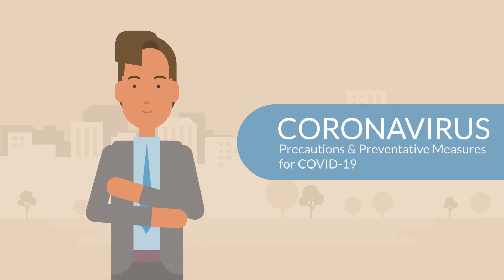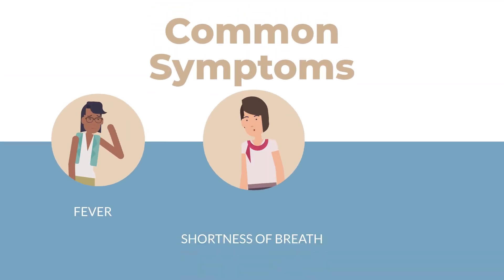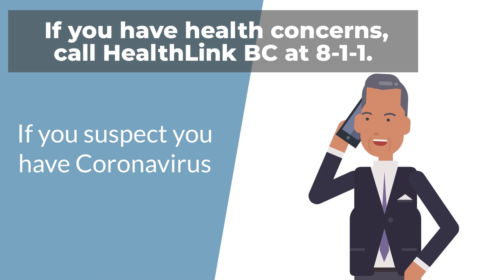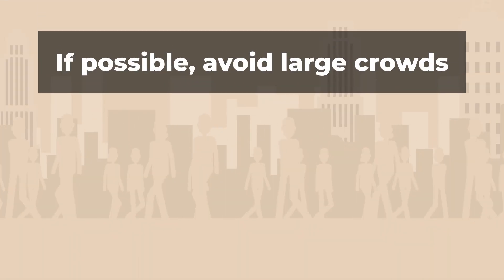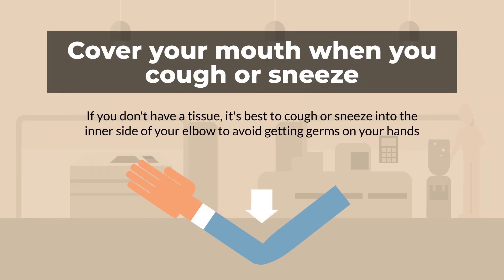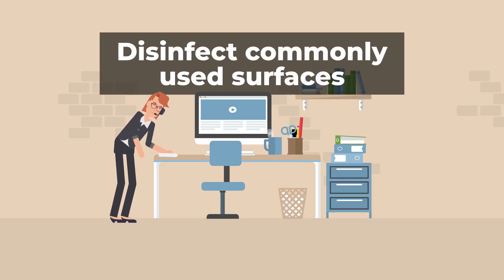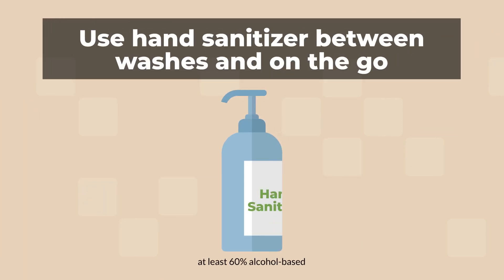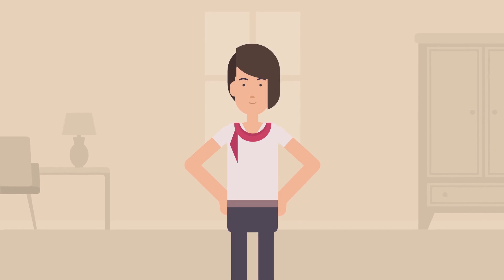Coronavirus Precautions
Coronavirus (COVID-19) Precautions